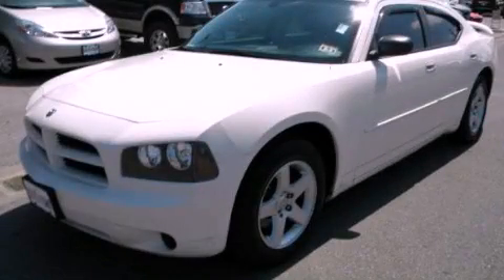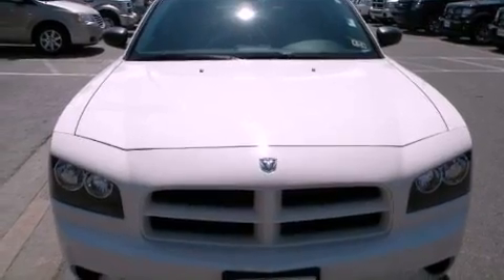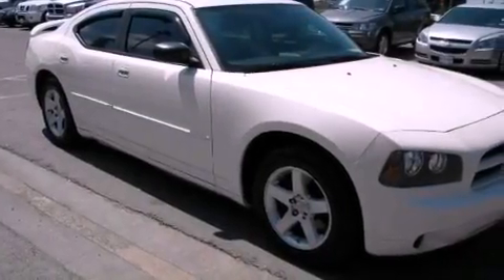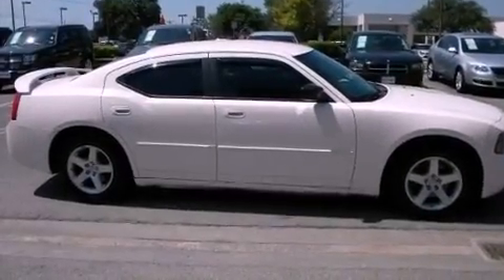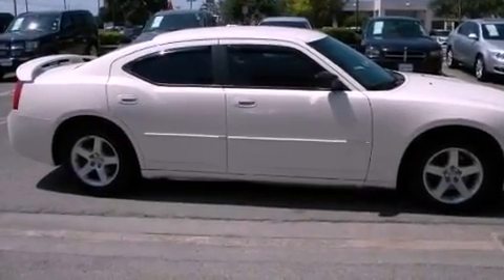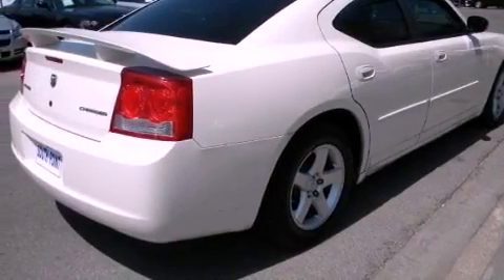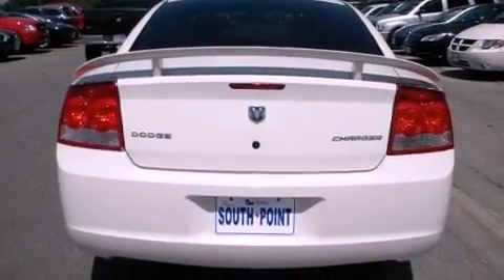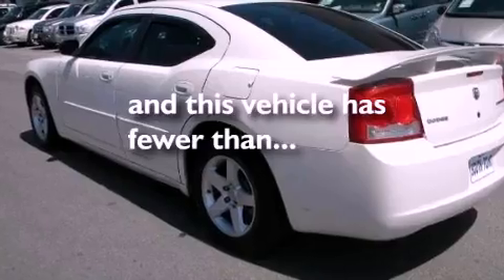2009 Dodge Charger Austin TX 78745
Year : 2009
 Make : Dodge
 Model : Charger
 Engine : 2.7L DOHC MPI 24-valve V6 engine (REQ: NAS 50 State Emissions)
 Trans . : Automatic
 Exterior : White
 Miles : 46,217
 Interior : Other
 Stock : 553723U

 5210 South I H 35